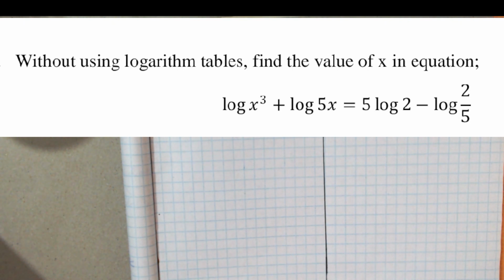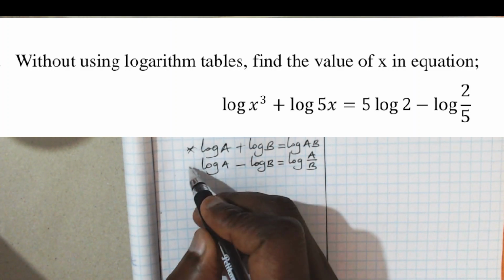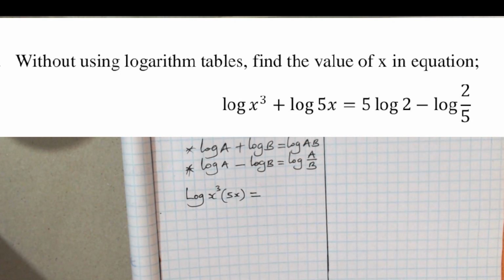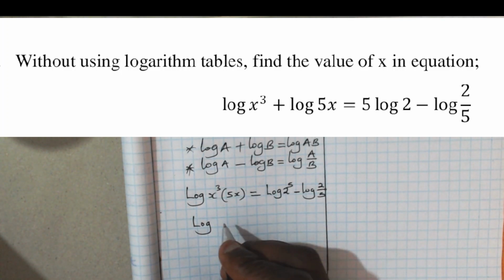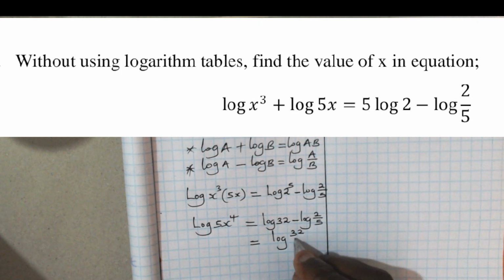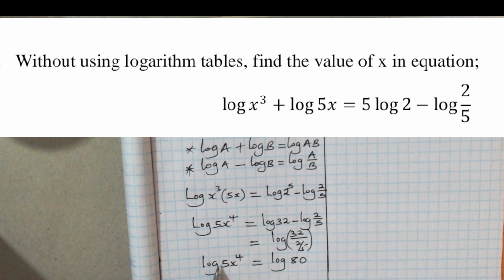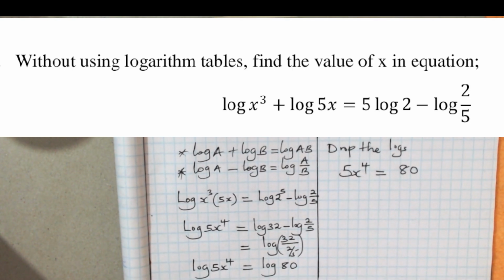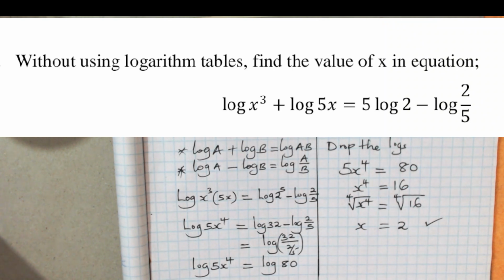How to solve a problem on logarithms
In this video we shall learn step by step how to solve a problem on logarithms